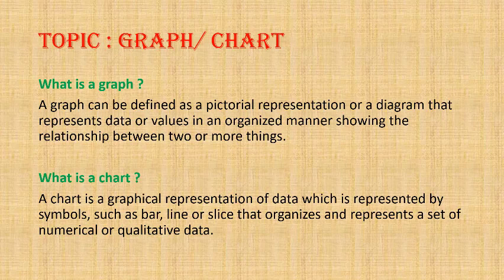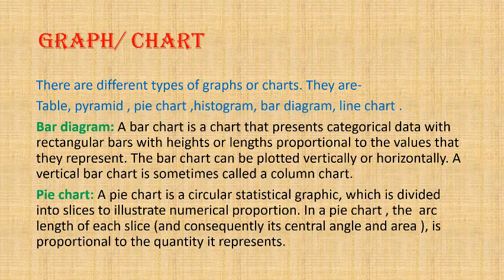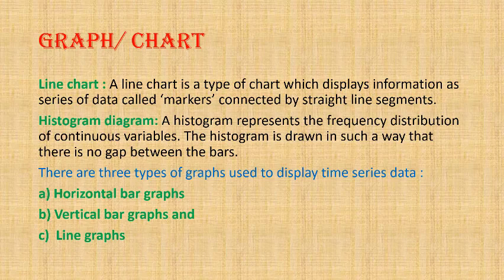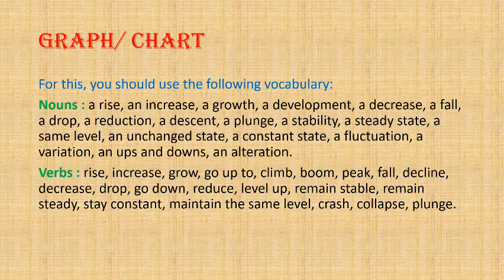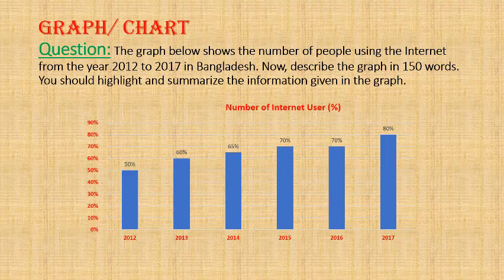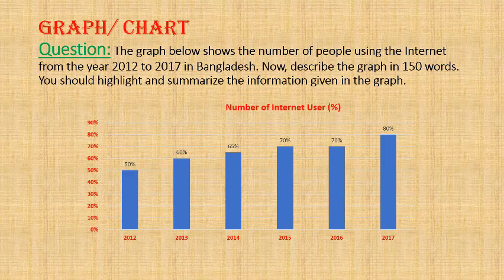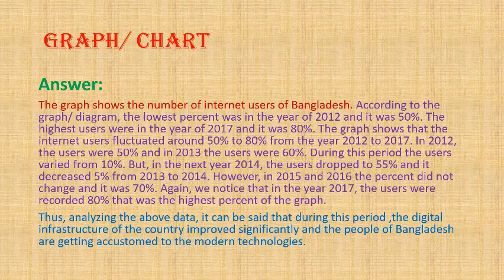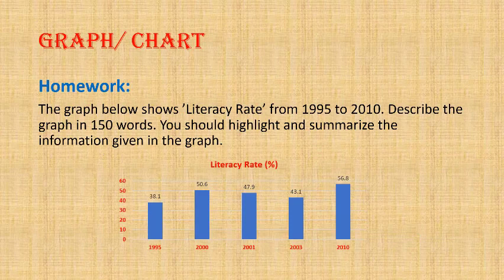শ্রেণিঃনবম/দশম বিষয়ঃ ইংরেজি শিক্ষকঃ ফারহানা সোহেলী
Collectorate School and College, Rangpur